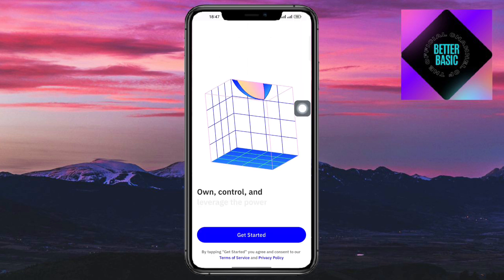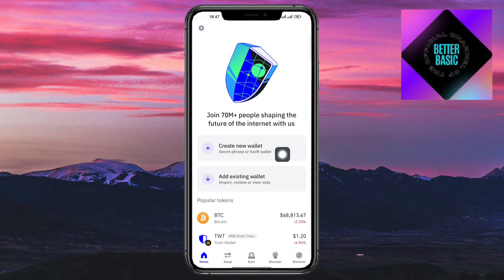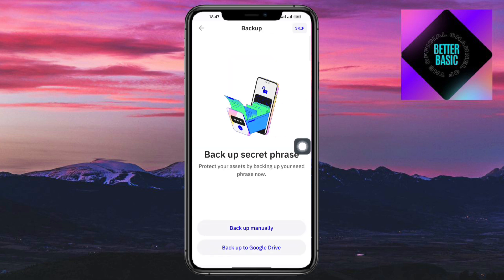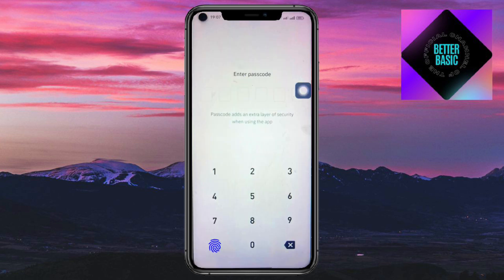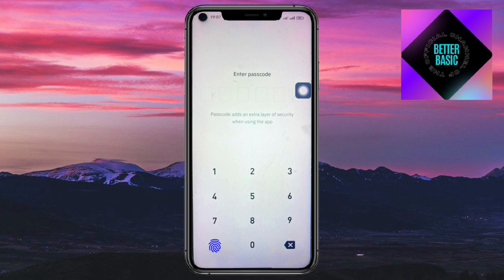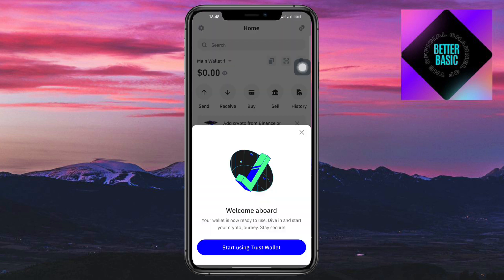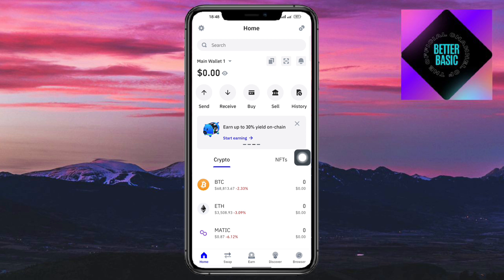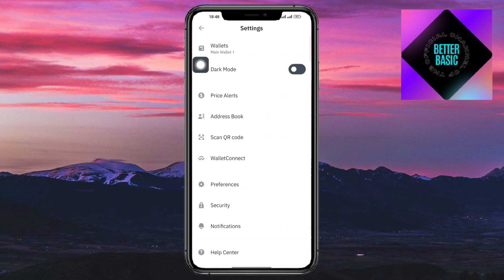How to Sign Up Trust Wallet | Create New Account (2024)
In this video I show you How to Sign Up Trust Wallet | Create New Account in 2024. The quick and easy tutorial how to register new acc on trust wallet. Do you want to know step by step how to make account on trust wallet in 2024? Yes? Great!betterbasic